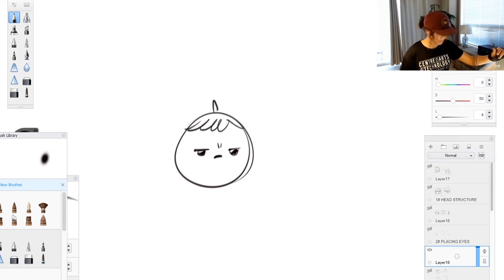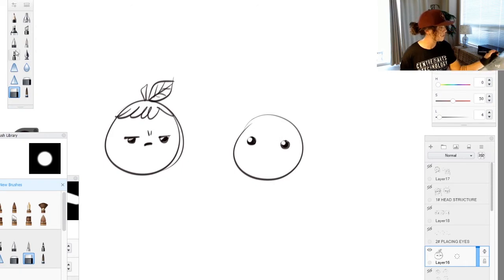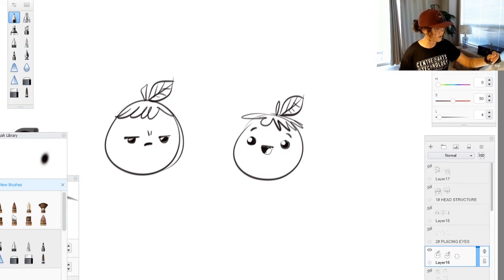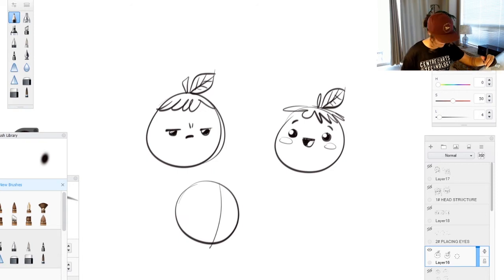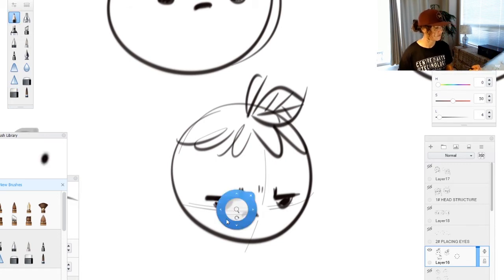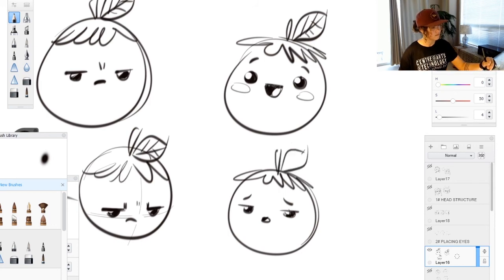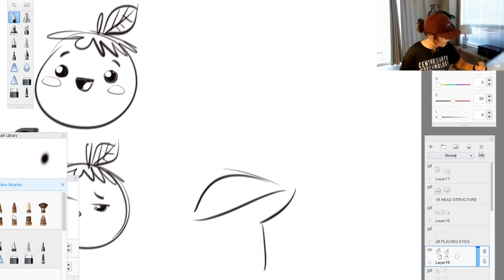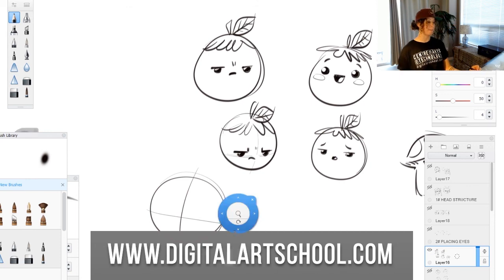How to Draw 3 - Learn how to apply facial features - CAT / 2D Animation Learning Pod #3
Do you want to know how you can learn how to draw?

Get started with these short tutorials from expert 2D animator, artist Nicole Gauss.

The CAT Learning Lounge is a place where people can come and learn all about the various topics taught by the Centre for Arts and Technology, whether it be in long-form or in bite-sized form with our Learning Pods and/or Learning Blasts.

Today we look at the 2D Animation program! Today we start a new Learning Pod series with #3, where teacher Nicole Gauss explains her method to teach someone to learn how to draw.

She will show you techniques for applying facial features to your characters..

Nicole uses SketchBook Pro to start us off with the basics, and follow along in the series to learn more! SketchBook Pro is now 100% free.

So if you have a tablet handy, download it and follow along!

What is SketchBook Pro?

SketchBook is a drawing and painting software lets designers, architects, and concept artists sketch ideas quickly and create stunning illustrations.

Professional drawing tools with a beautiful interface, ideal for those on the go

Designed for both stylus and touch input.